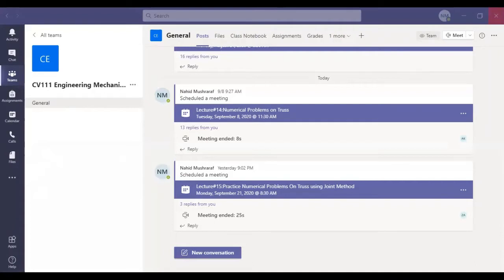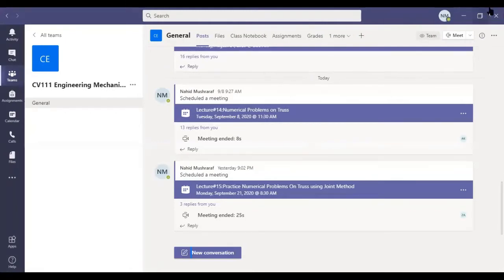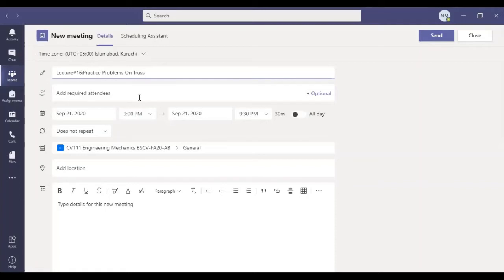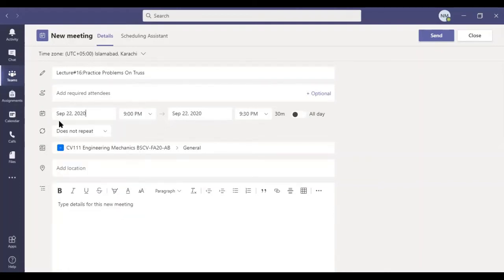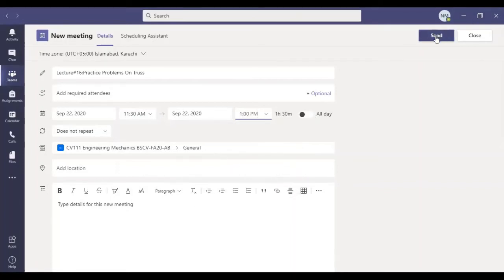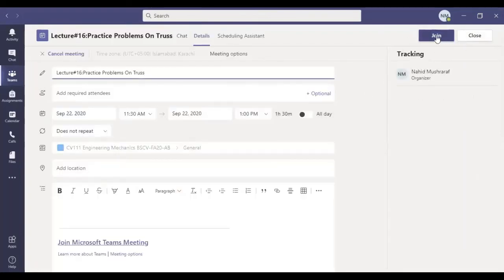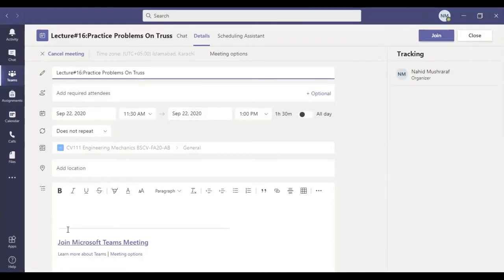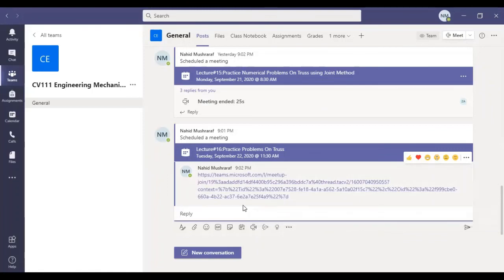How to Schedule a Class Meeting on Microsoft Team